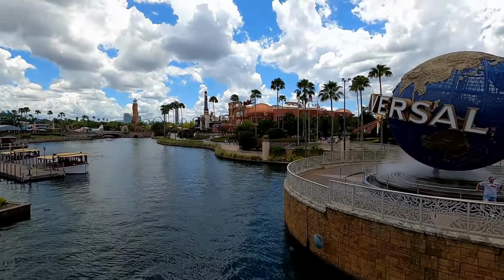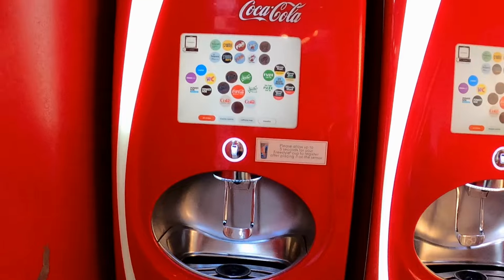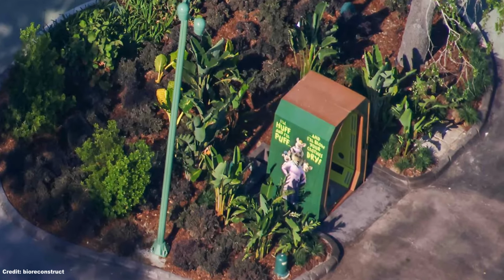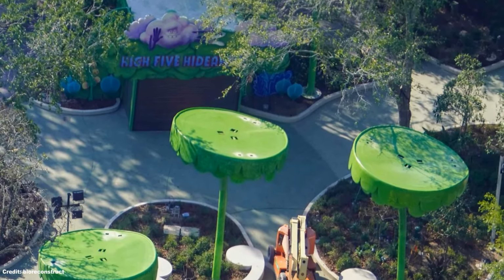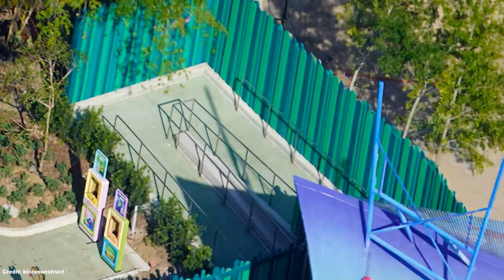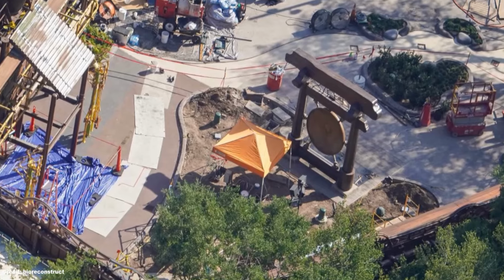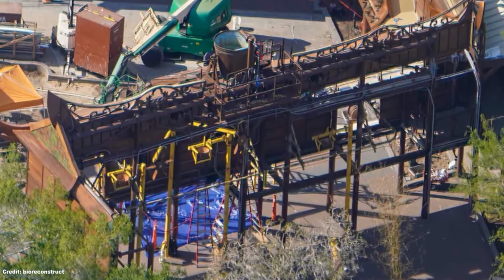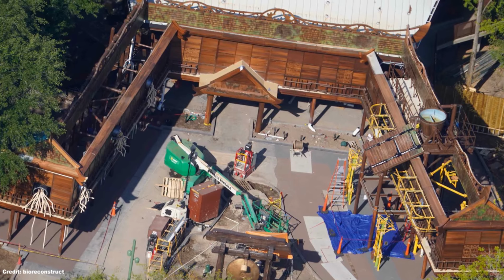DreamWorks Land Update - Opening Date and Walk-in Dryers Added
Universal Studios Florida will have a new land open this summer. Here is the most recent DreamWorks Land construction update. Many new things have recently been added. The new land is almost finished.